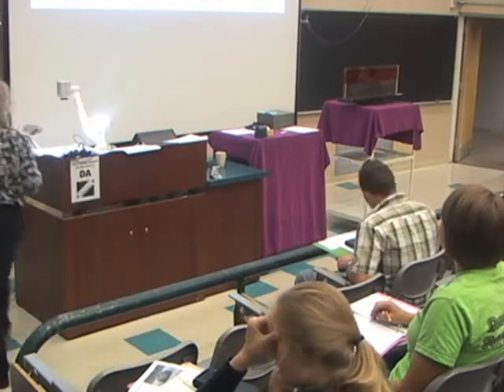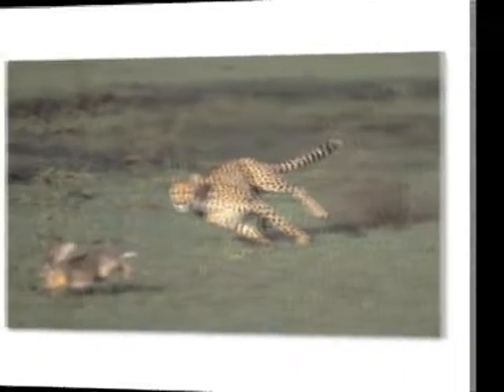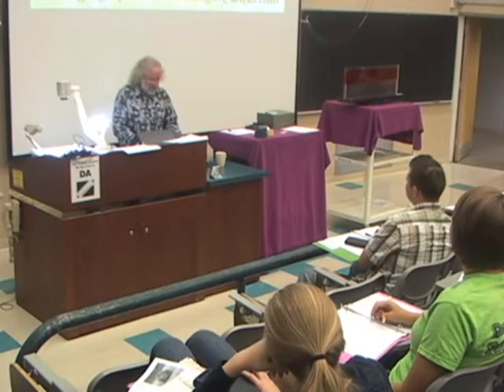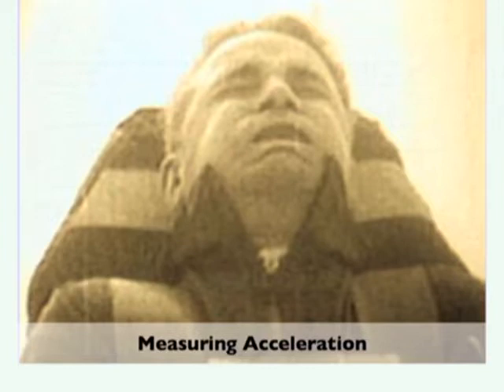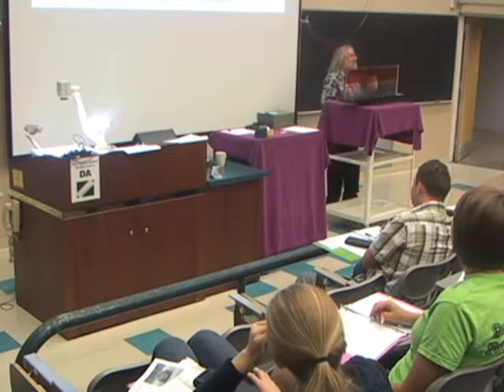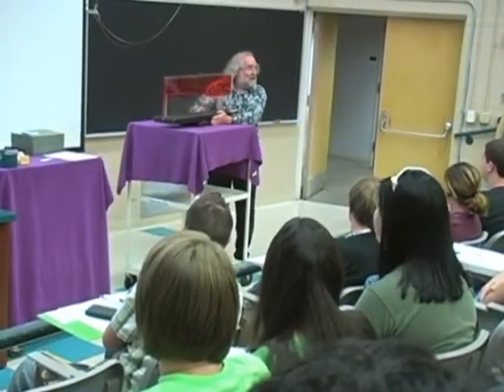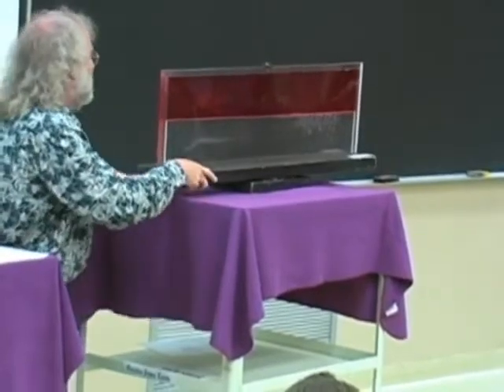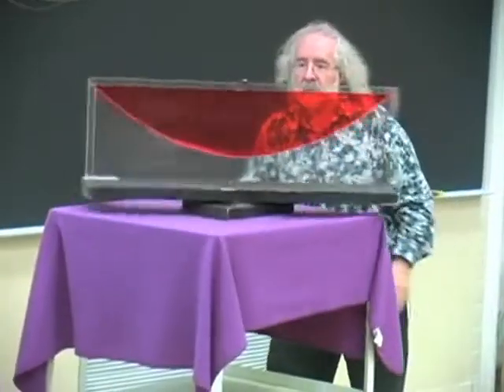Describing Circular Motion 4